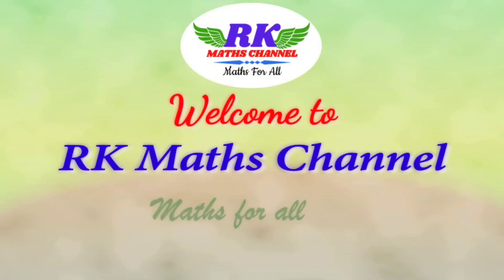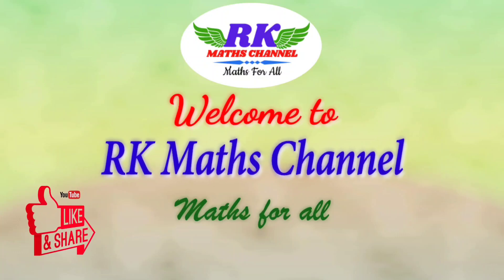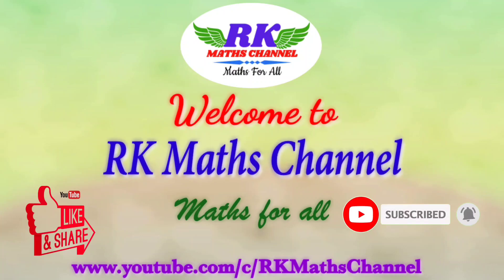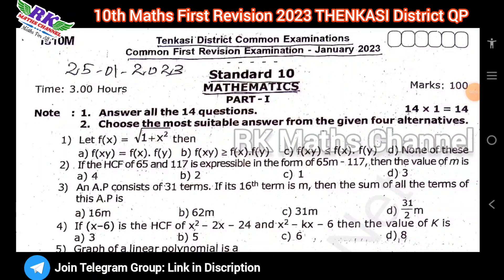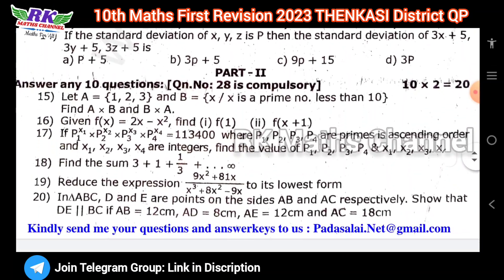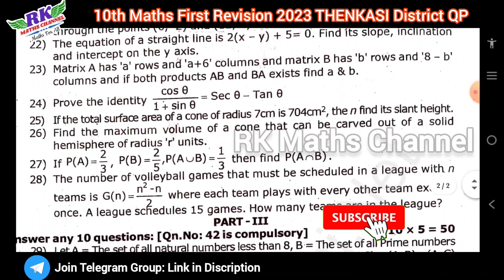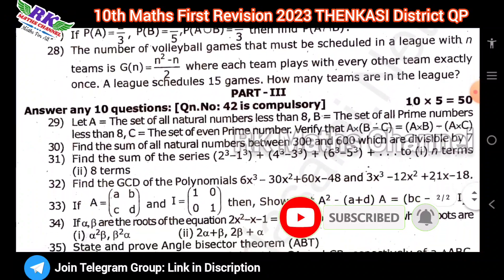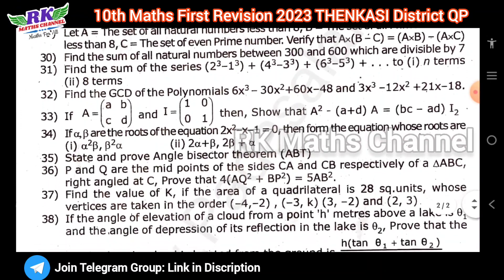TN 10th Maths|First Revision Exam 2023|THENKASI District Question Paper 2023|Eng Medium